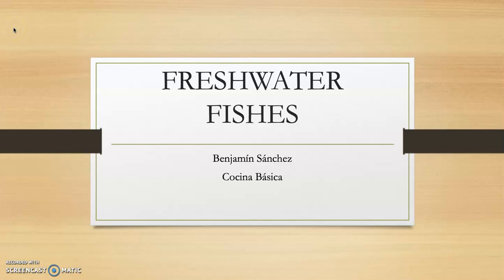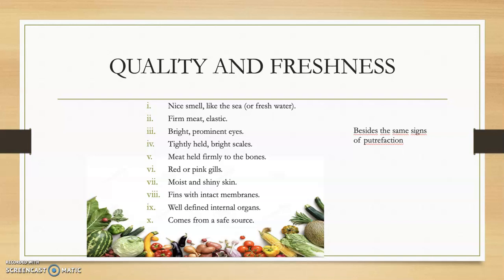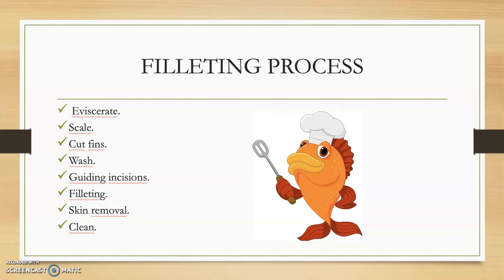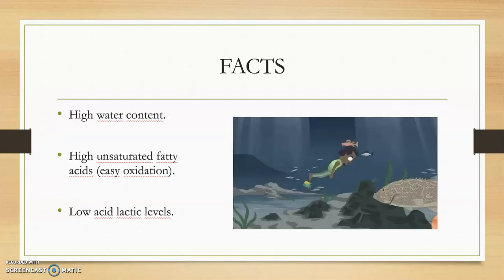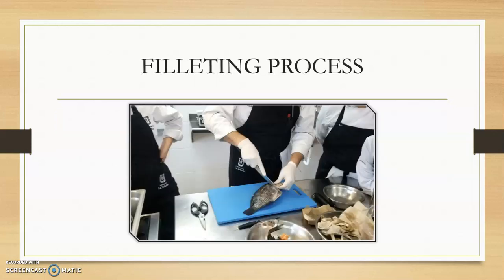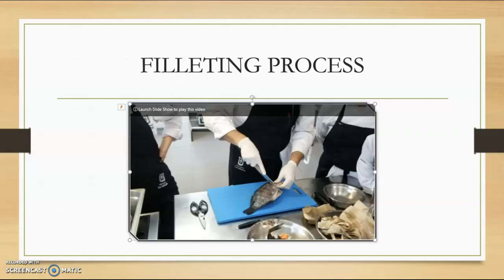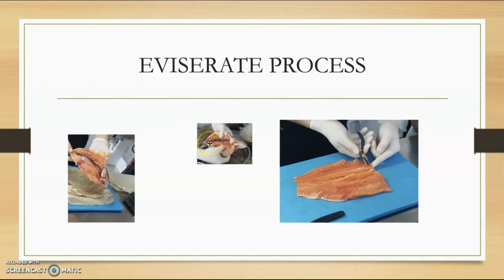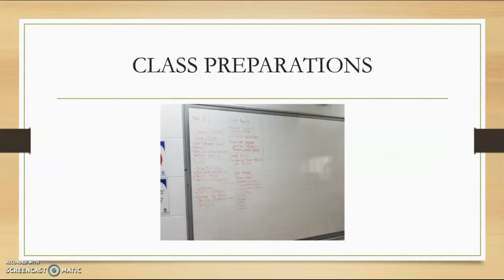Freshwater Fish Presentation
Universidad de La Sabana
Gastronomía: Cocina Básica

Hecho por: Benjamin Sanchez